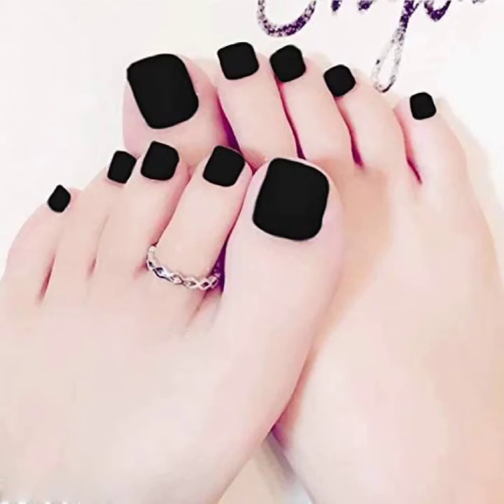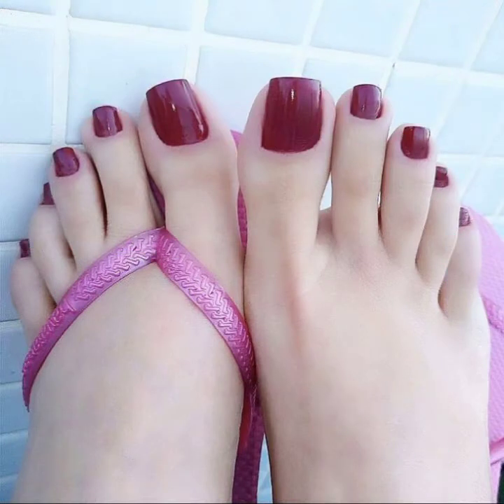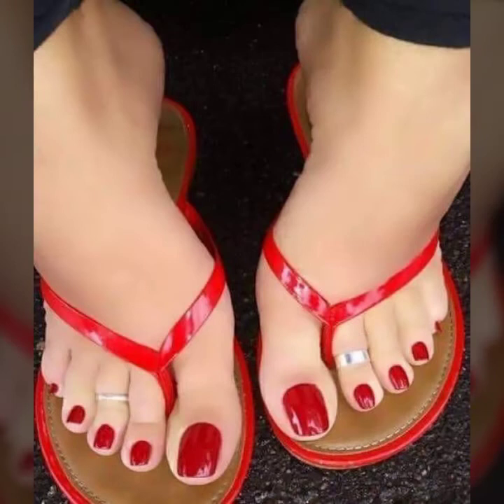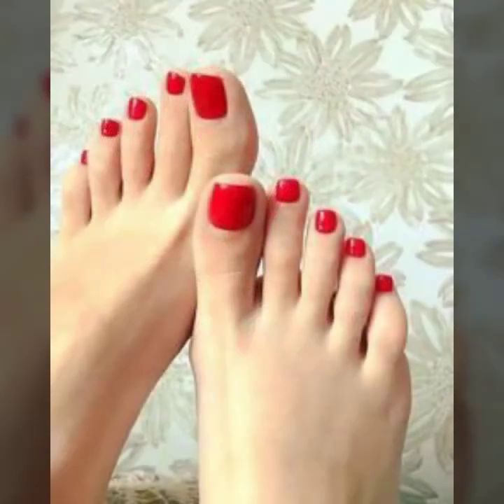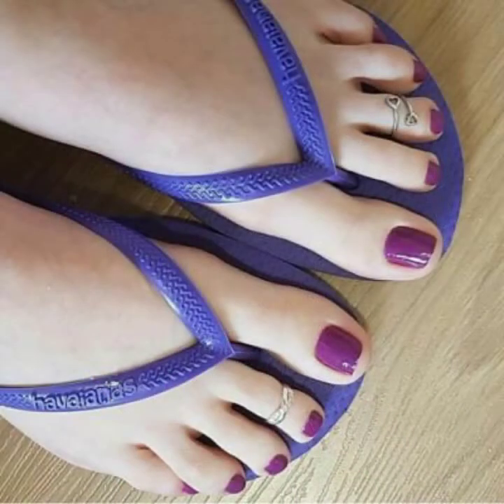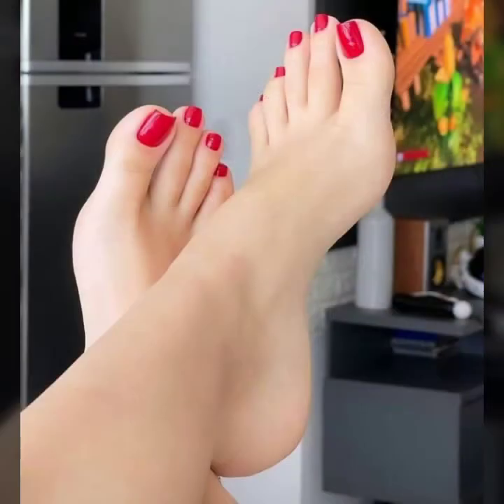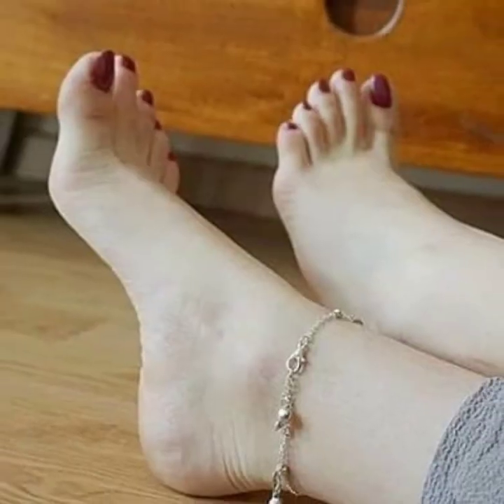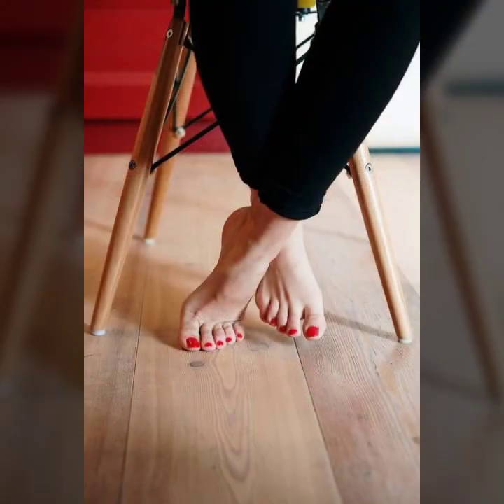Latest trend of women feet nail paints design